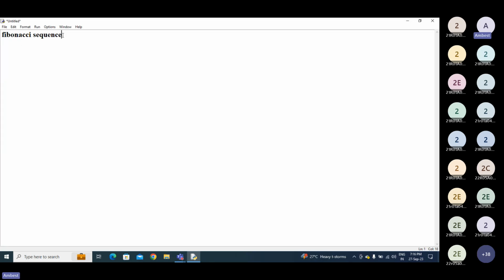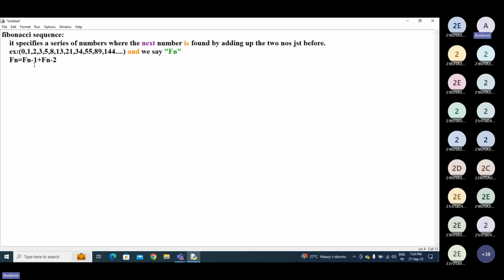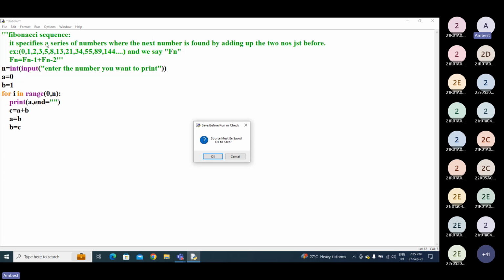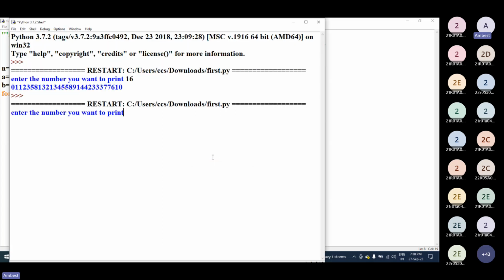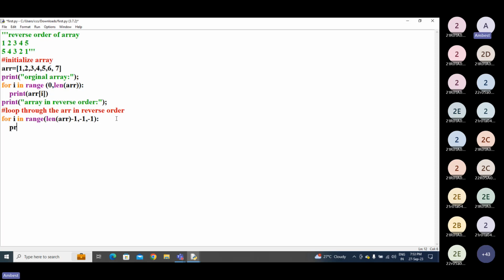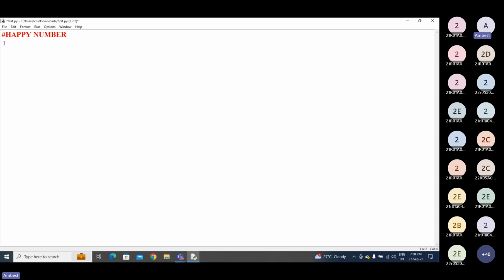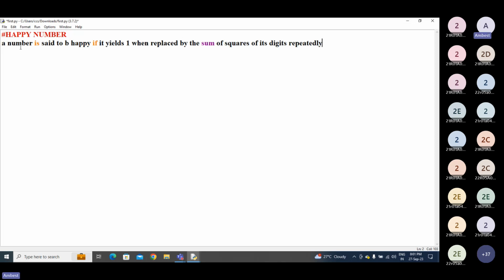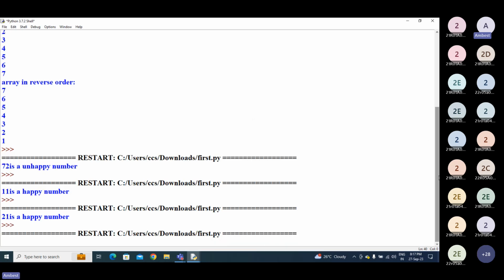Python Session-23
AMBEST TECHNOVATION PRIVATE LIMITED
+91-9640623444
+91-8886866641